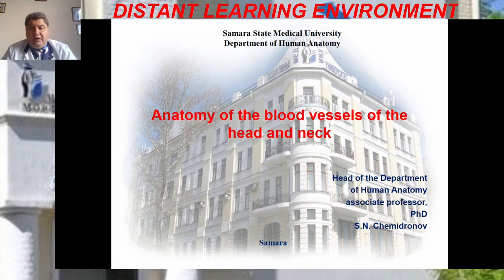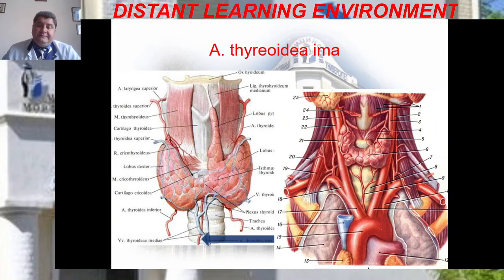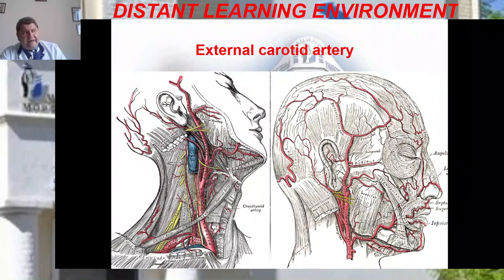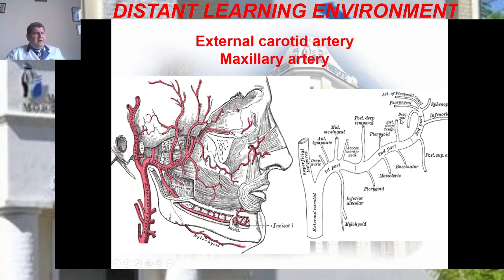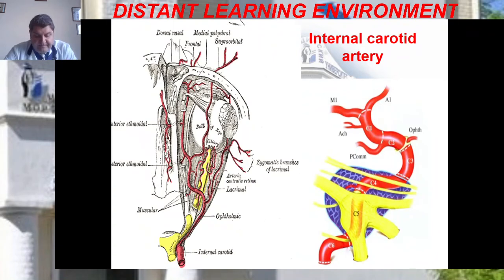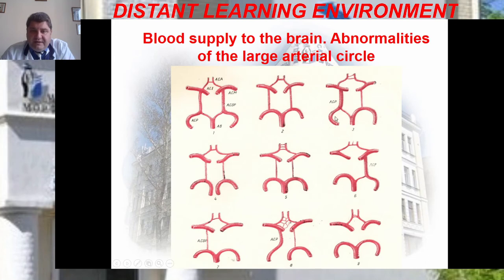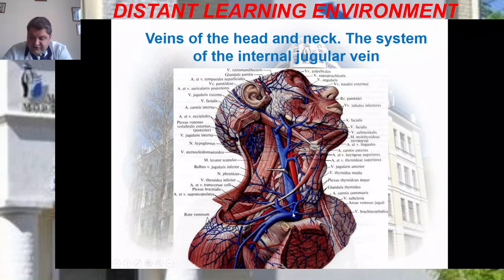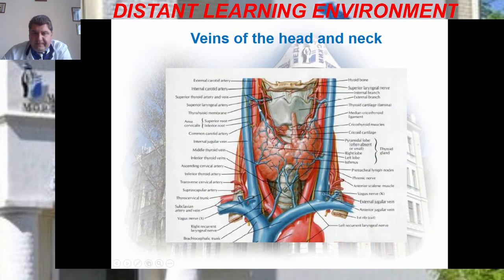The vessels of head & neck